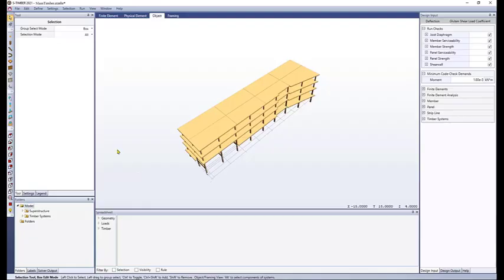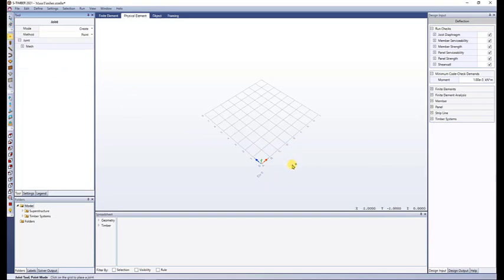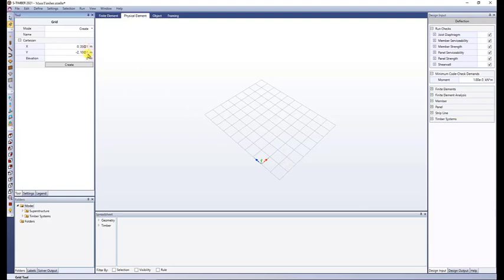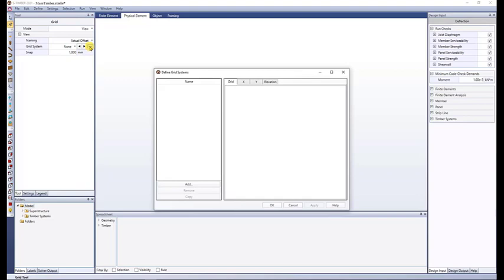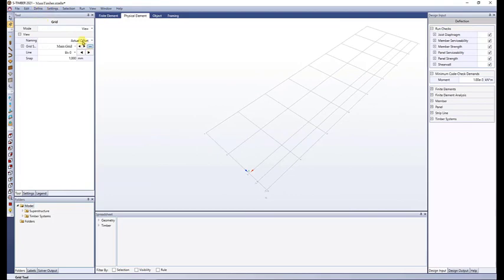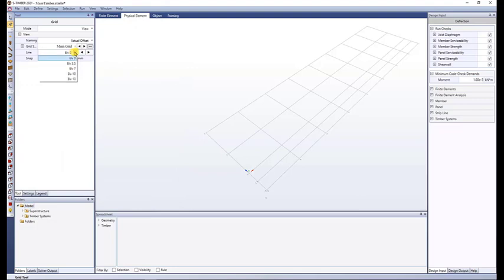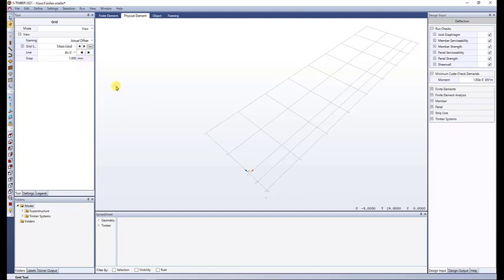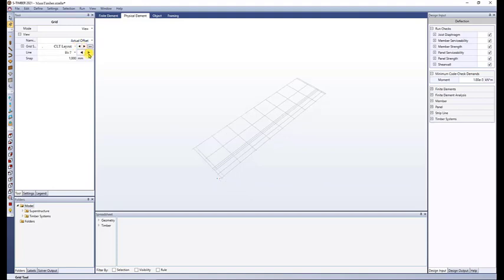S-Timber 2022 - Part 3 - Mass Timber Structure - Grids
In this video, we will set up grids in S-TIMBER to aid in our modeling process